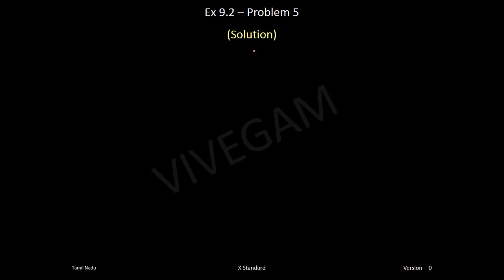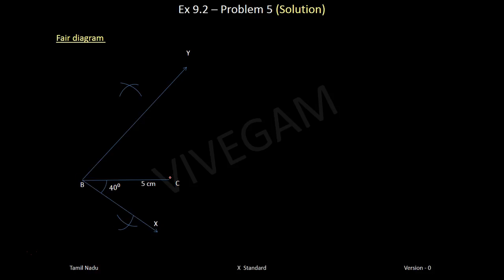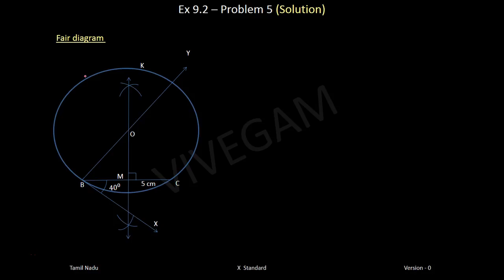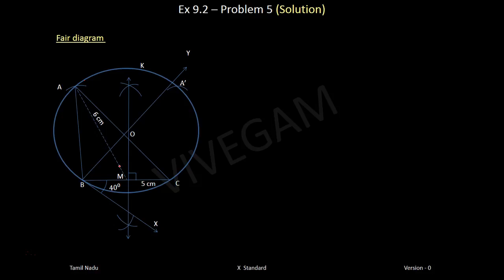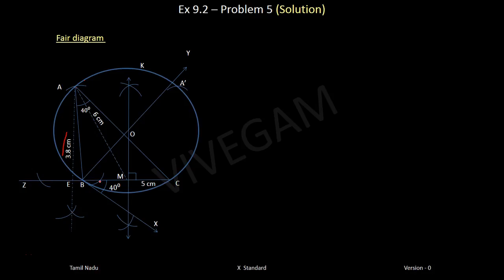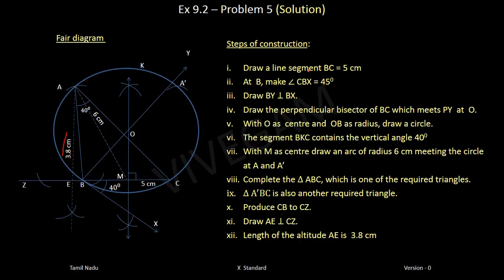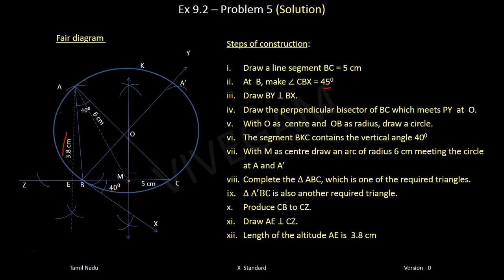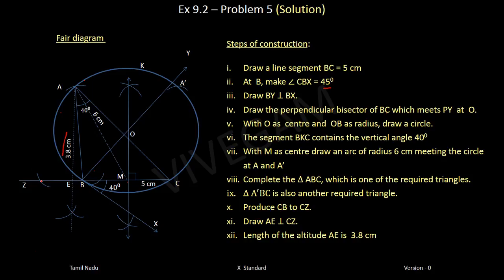9 2 5